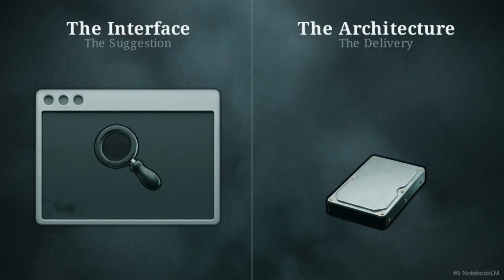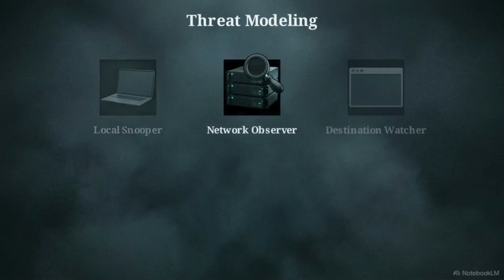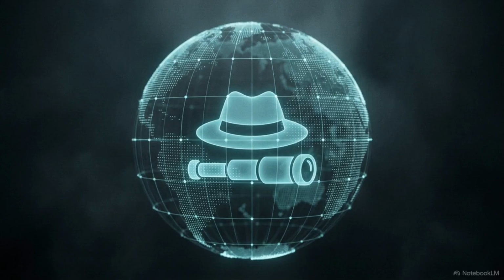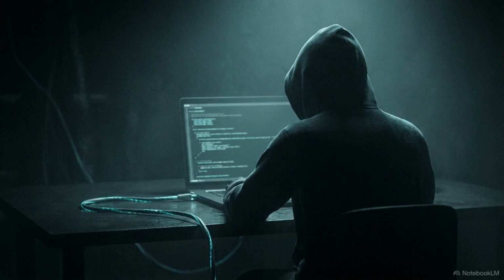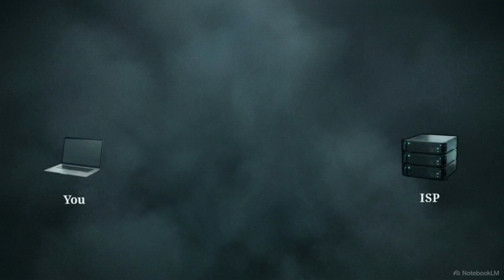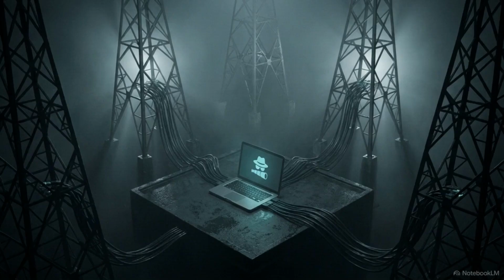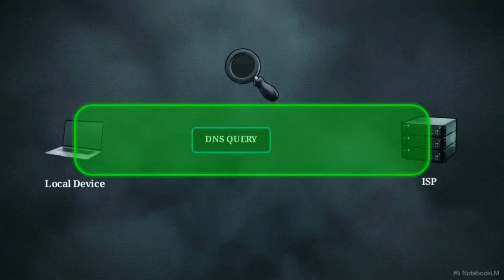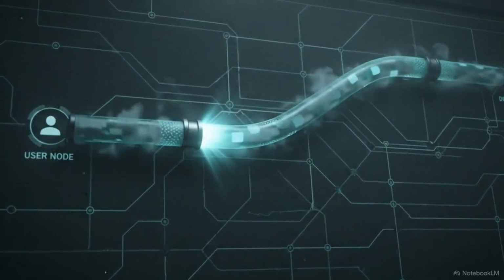Stop Using Incognito Mode! It Doesn't Hide Anything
Do you think Incognito Mode makes you invisible online? Think again! Today on StackPulse, we bust the biggest web security myth on the internet. We break down exactly how browser architecture works, what private browsing actually does (and doesn't) hide, and why your ISP, employer, and websites are still tracking your every move.

Stop relying on the spy glasses icon for privacy! Learn the technical truth about server-side tracking, IP addresses, and what you actually need to use (like a VPN) to stay secure online.

⏳ Video Chapters (Timestamps):
0:00 - The Biggest Web Security Myth
0:40 - What Incognito Mode ACTUALLY Does
1:35 - Who Can Still See Your History? (ISPs & Employers)
2:15 - How Websites Track You Anyway (Browser Fingerprinting)
2:45 - The ONLY Way to Actually Stay Private
3:30 - Stop Making This Privacy Mistake!